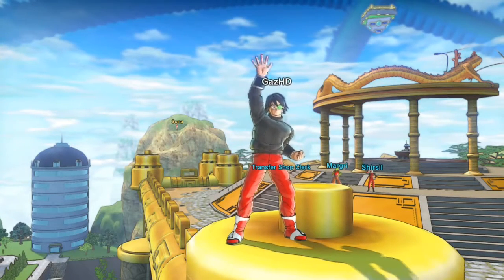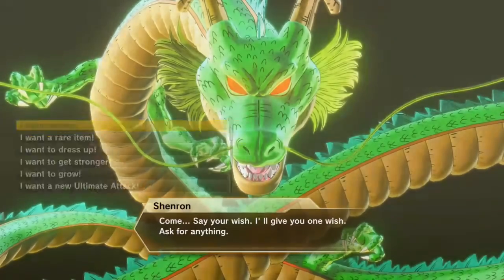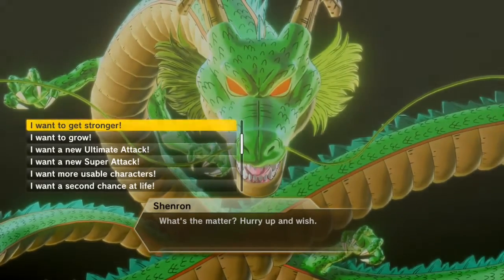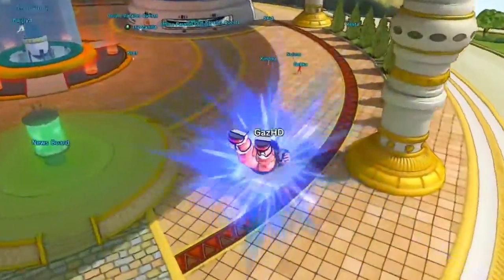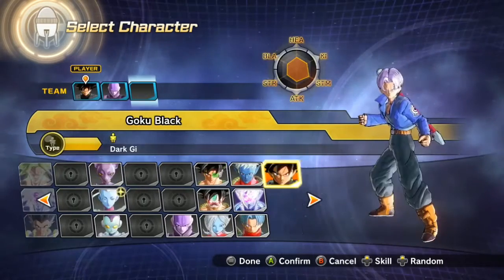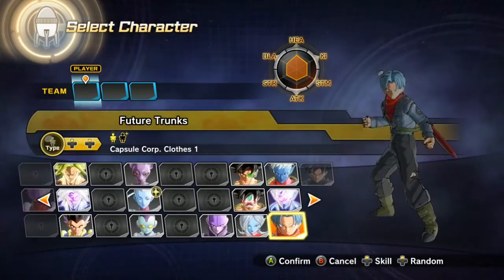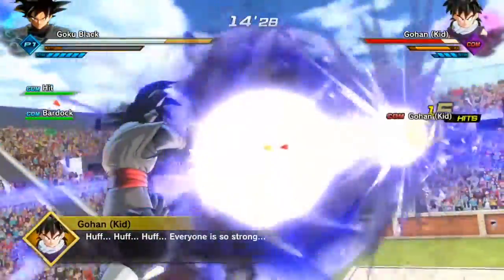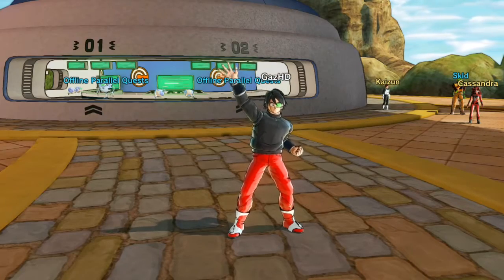Dragonball xenoverse 2 how to get dragon balls & first wish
In this video I show how to get the dragon balls in dragonball xenoverse 2 and the first wish